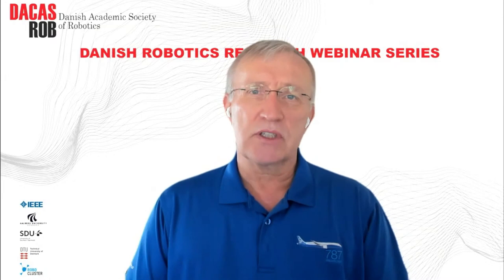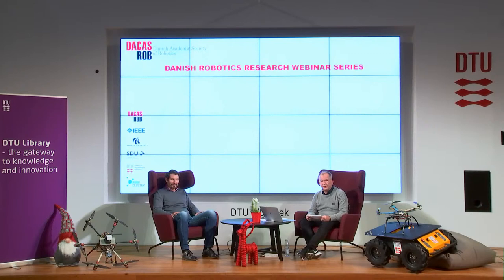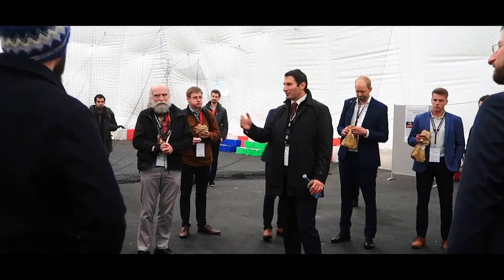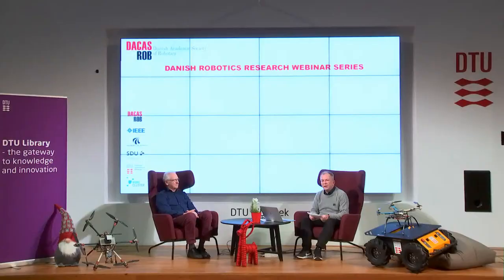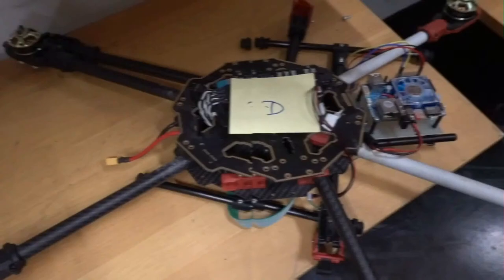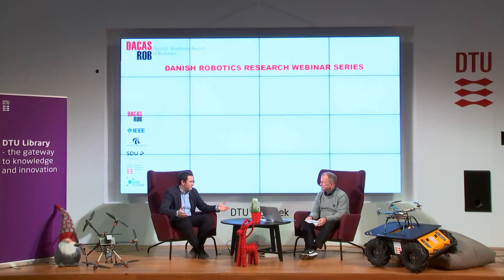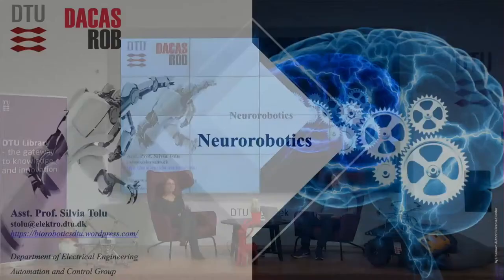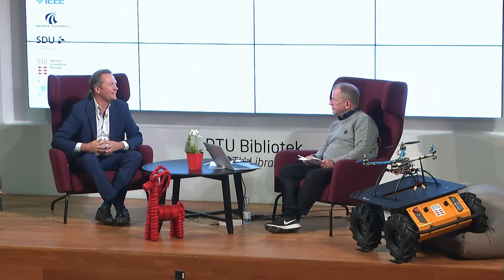Danish Robotics Research Webinar Series 2020 - Episode 3 of 4 - DTU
Episode 3 of 4 - Technical University of Denmark (DTU), the third episode of the Danish Robotics Research Webinar Series featured by the Danish Academic Society of Robotics (DACAS-Rob).

Henrik I. Christensen, Professor, UC San Diego